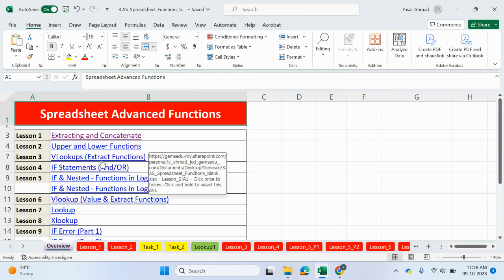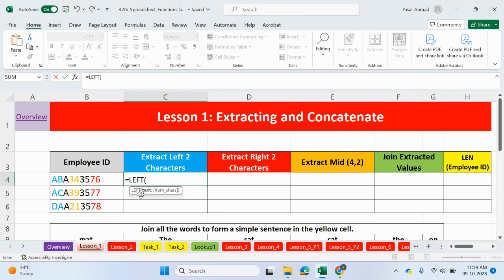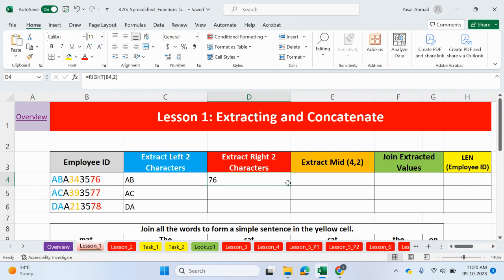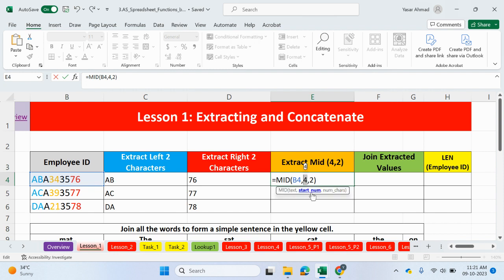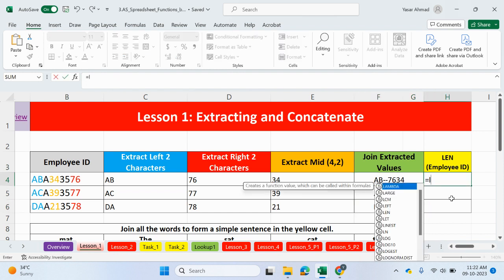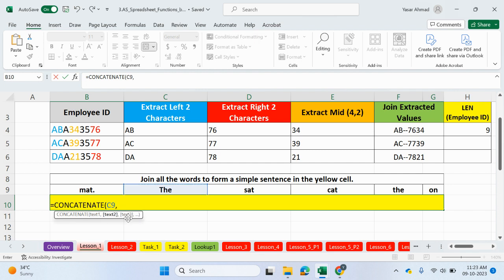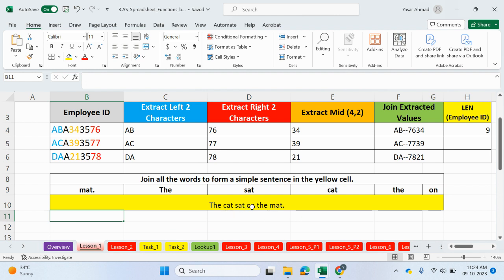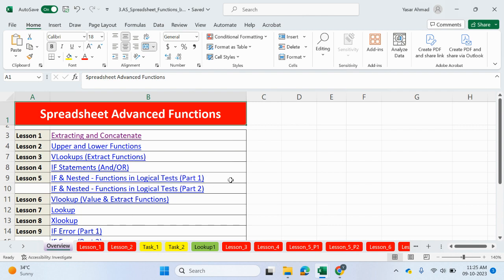1. Spreadsheet Functions Extracting and Concatenate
1. Spreadsheet Functions Extracting and Concatenate